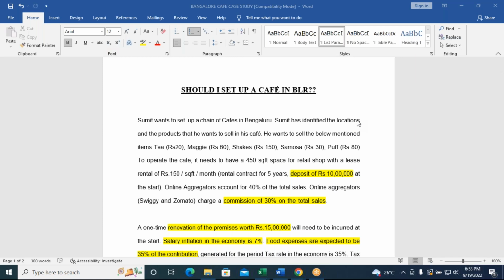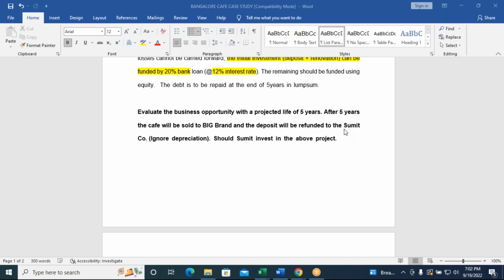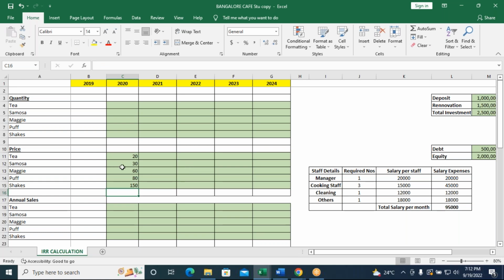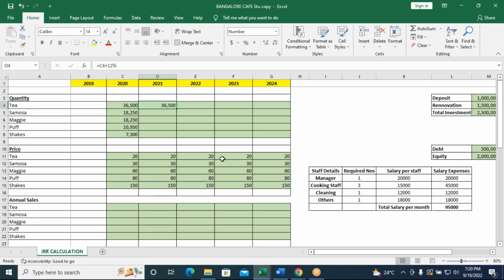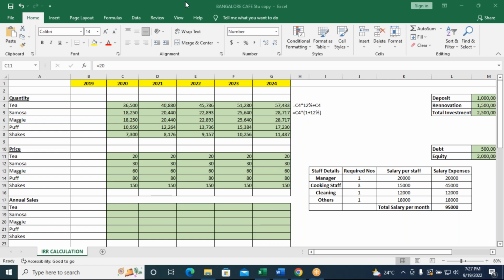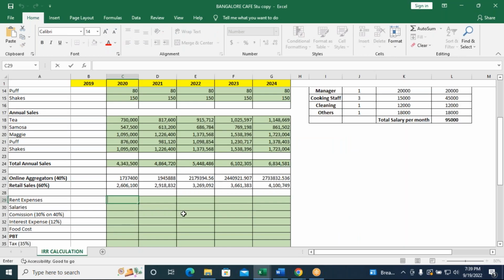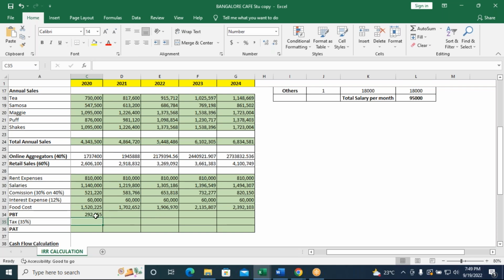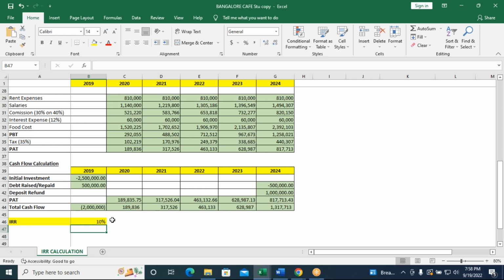Prabhavathi FM 19th Sep Mcc